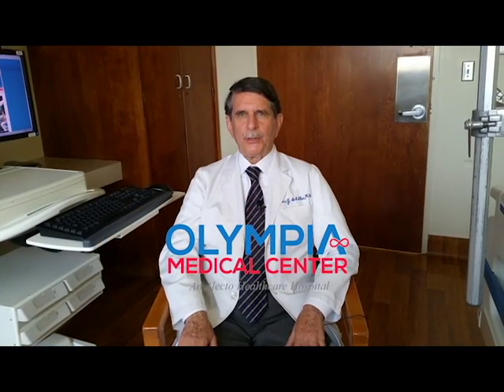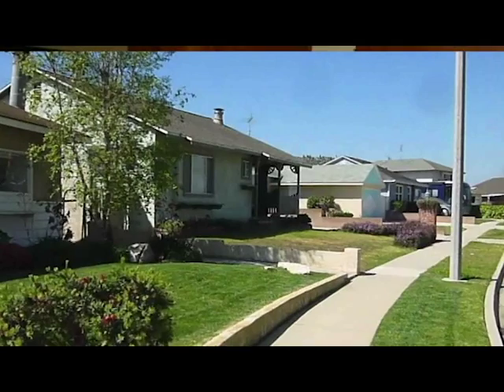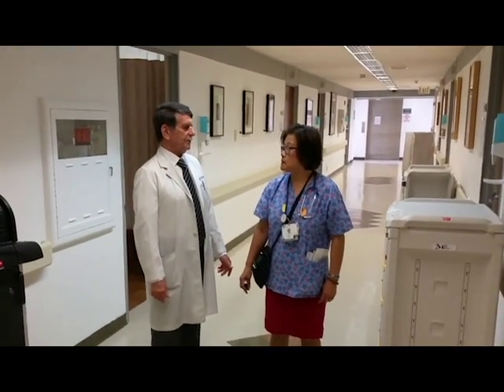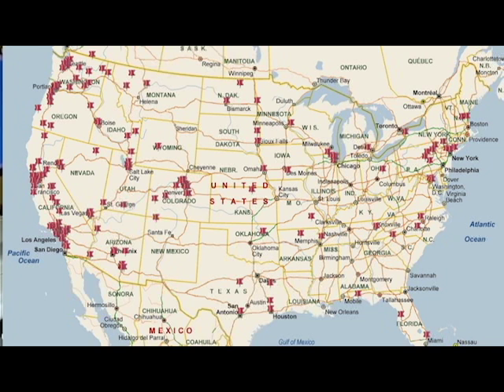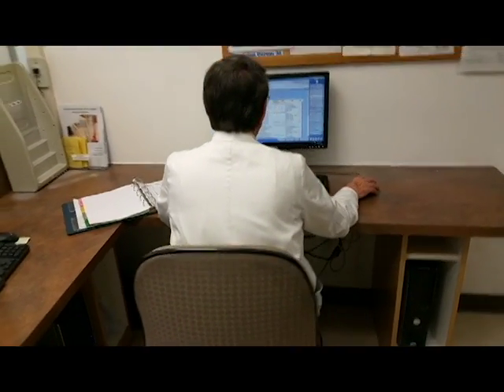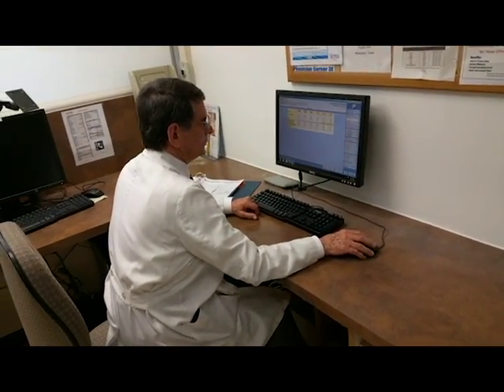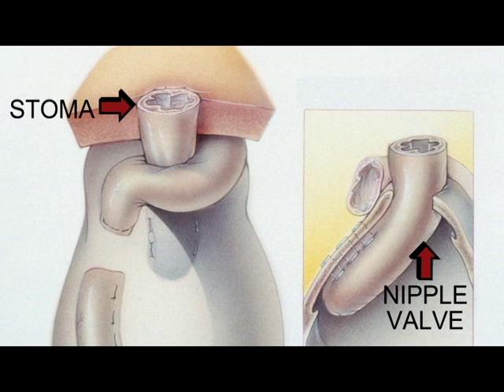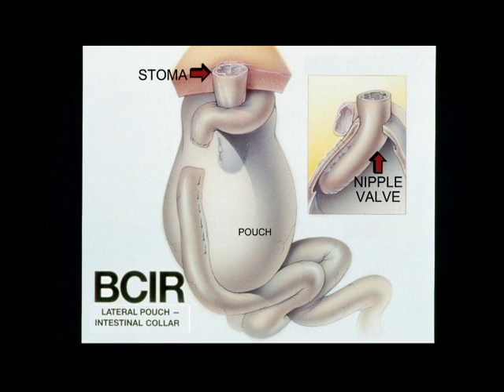Colon and Rectum Removal options with the BCIR procedure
BCIR or the Barnett Continent Internal Reservoir is for people who require complete removal of their colon (large intestine) and rectum may want to review the option of the BCIR procedure.

The most common reasons for removal are Chronic Ulcerative Colitis and Familial Adenomatous Polyposis. Additional diagnoses include Crohn's (granulomatous) colitis, colonic inertia, multifocal colon neoplasm, and trauma.

The operation of proctocolectomy is associated with three options for patients to evacuate digestive waste: conventional Brooke ileostomy, ileoanal J pouch, and continent ileostomy (Kock type pouch including its modification known as the BCIR or Barnett Continent Intestinal Reservoir).